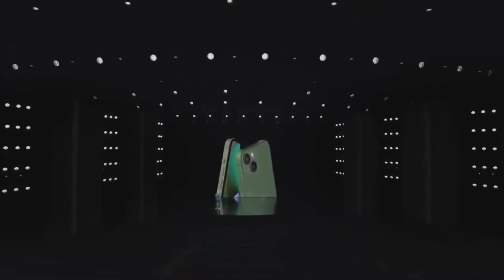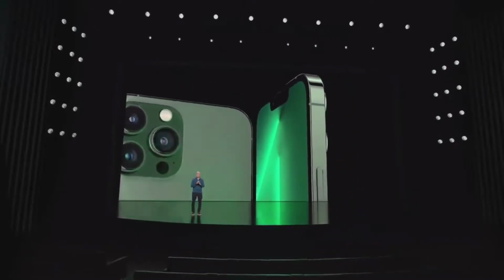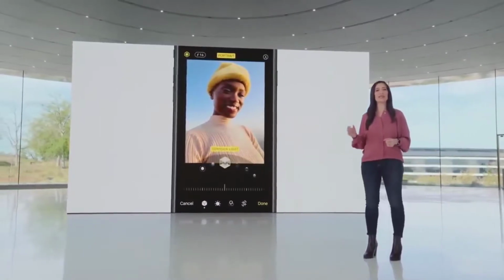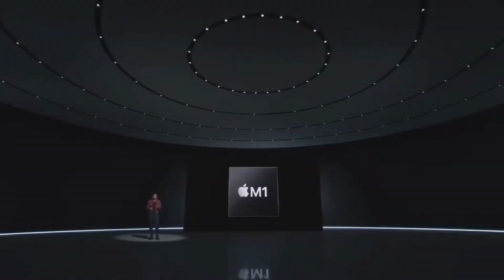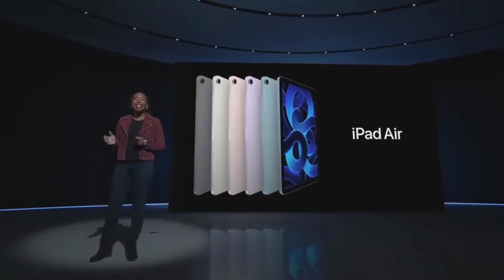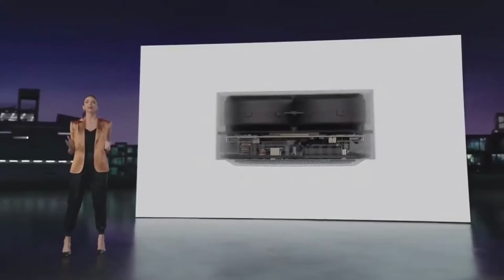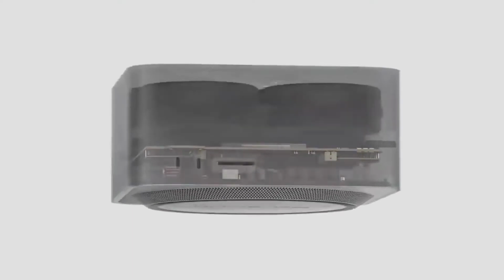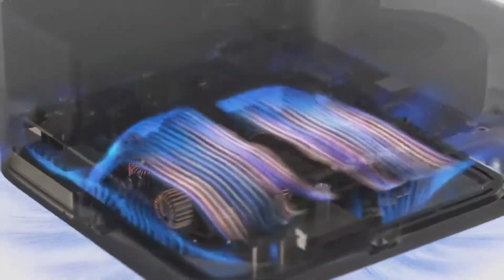Apple Event 2022 Highlights. New iphone SE, green 💚 iphone 14, MAC studio and many..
Welcome to Tech House Channel. Here in this channel you can find latest videos related to tech and smartphone
This video is going to about Apple event which was on March 8 2022. There were different product announced like new green 🍏 iphone 13 and 13 pro,New iphone SE, MAC studio with M1MAX and M1 ULTRA,and studio display.